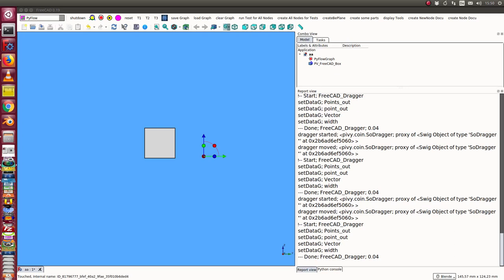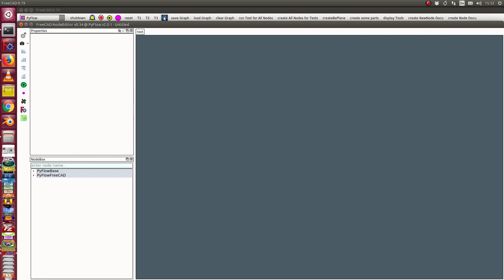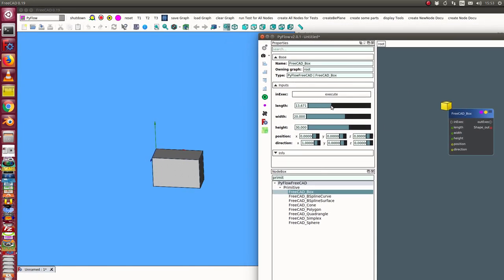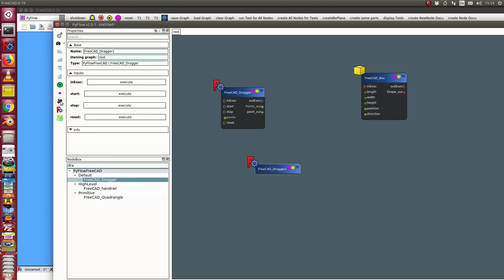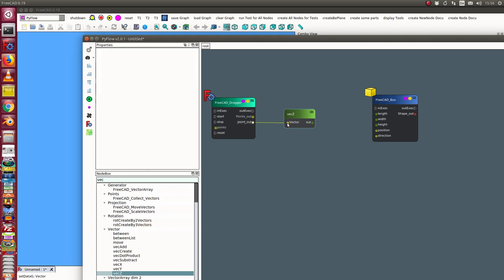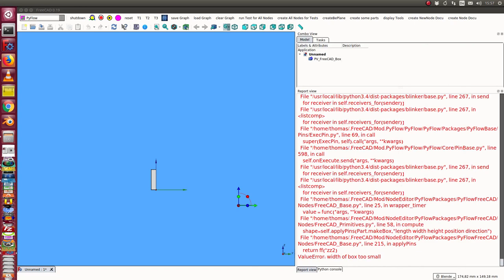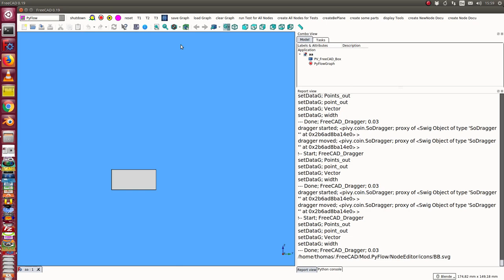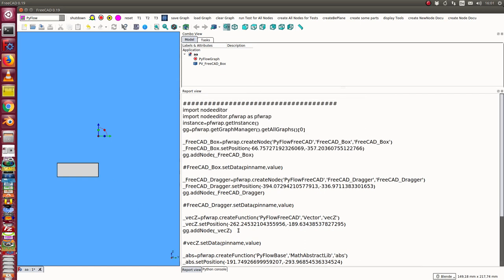pyflow in freecad tutorial introduction